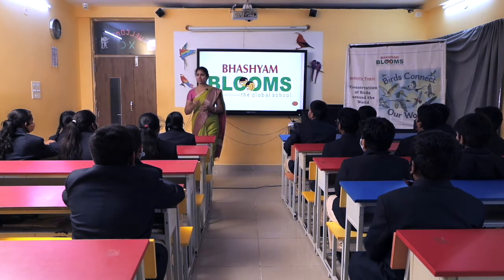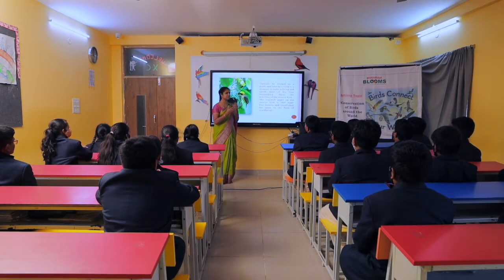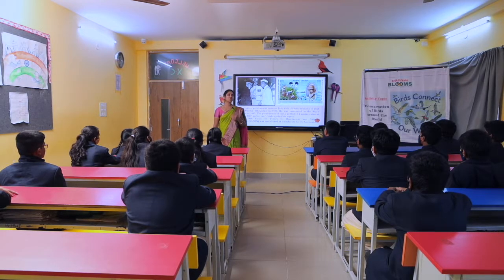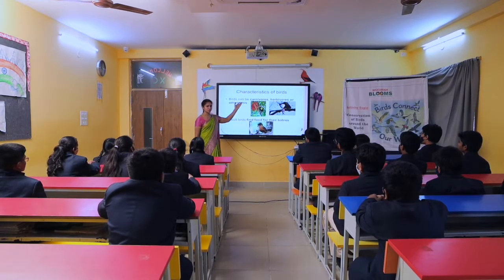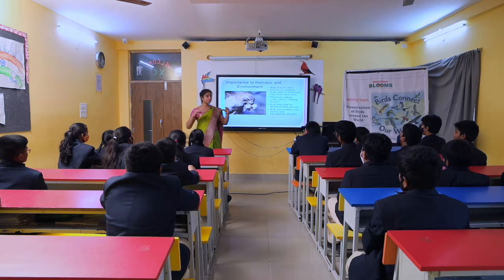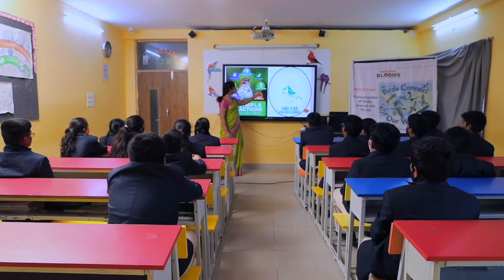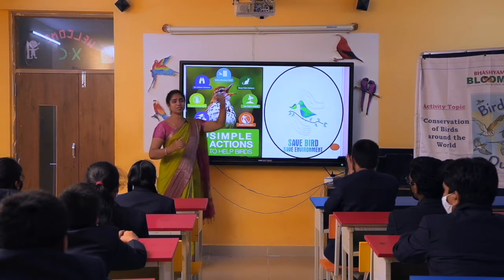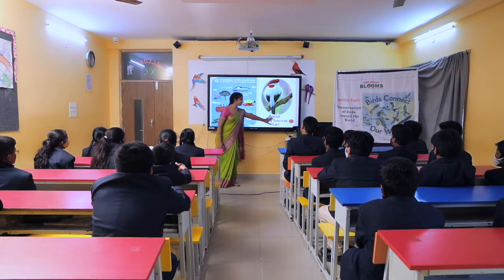Bhashyam | Bhashyam Blooms | British Council Activity | Introduction - Conservation of Birds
Birds Conservation Introduction